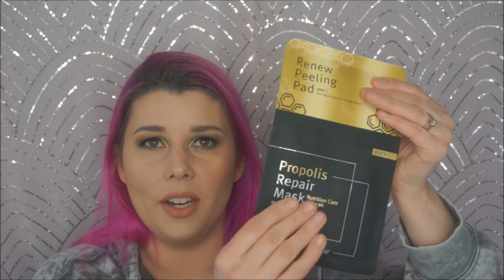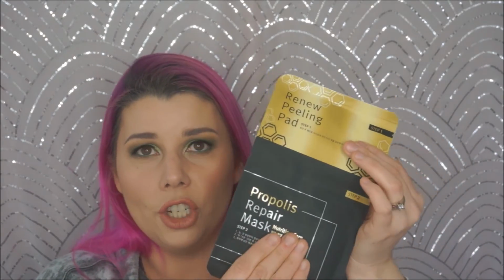Korean Beauty Box Beauteque Unboxing March 2019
Beauteque Monthly
(this link is a refferal link, it does NOT earn me money but it does earn me credit toward future monthly boxes, so if you use it thank you in advance).
6-8 full size products in every box
$24/month plus s+h
products in each back are valued between $60-$100

Face Primer- Lancome Skin Feels Good Skin Nourishing Skin Tint
Eye Primer- Milani Eyeshadow Primer
Lashes- Ardell DEMI #120
Eyes- BH Cosmetics Royal Affair & the Menagerie Feral Palette topped with MAC loose pigment in Golden Olive
Foundation- Bounce™ Liquid Whip Long Wear Foundation in 2.20
Concealer- MAC Waterweight Concealer
Contour & Bronzer- NUDESTIX Nudies Tinted Blur Stick in Medium 7  & Physicians Formula Butter Bronzer
Setting Powder- Charlotte Tilbury Airbrush Flawless Finish powder
Blush- Essence Blush UP Powder blush in Heat Wave
Eyeliner- ColourPop Gel Liner in Teaspoon
Highlighter- Holika Holika Soft Champagne Highlighter
Brows- Maybelline Total Temptation Brow Definer in Taupe & Brown
Lips- ColourPop LUX Lipstick in Tip Toe